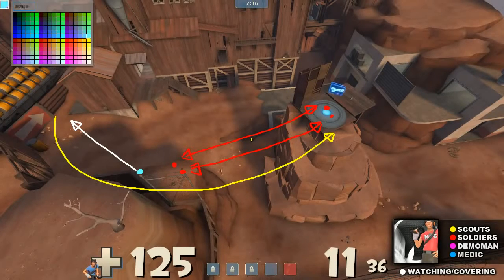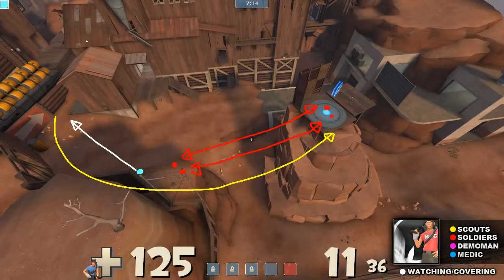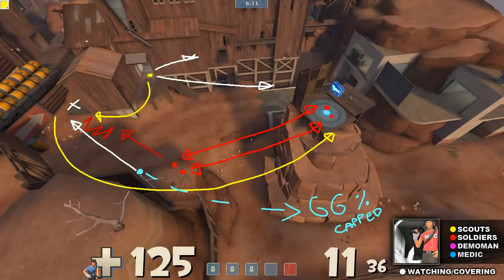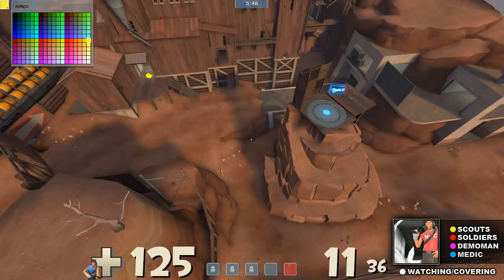nVc talks TF2 #3 A safe way to push from 3rd to 4th Badlands Capture Point